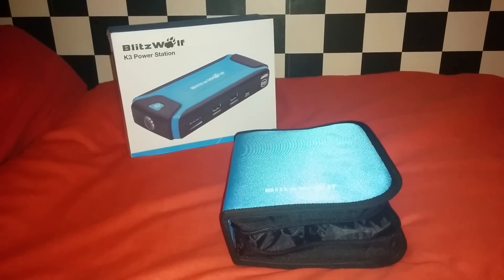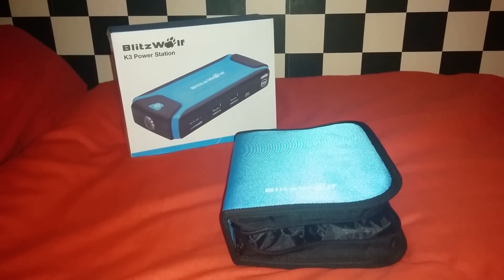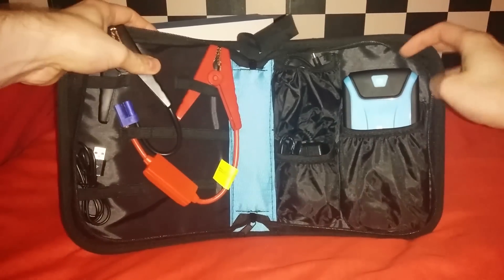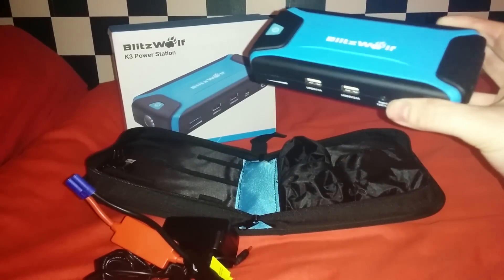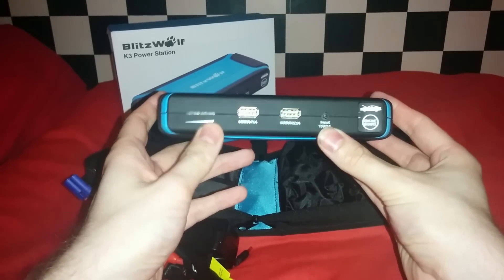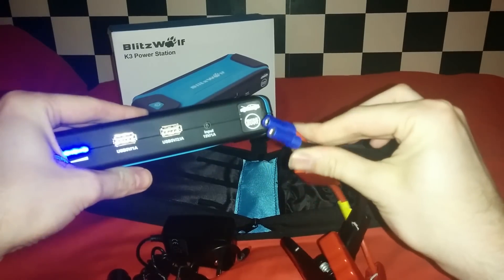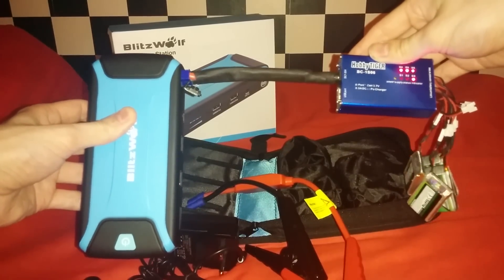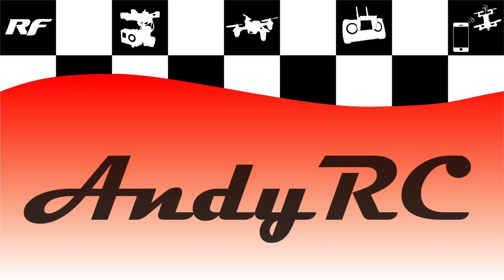BlitzWolf K3 Power Station For Charging On The Go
BlitzWolf K3 Power Station:

HobbyTiger Charger

EC5 connector

DC connector